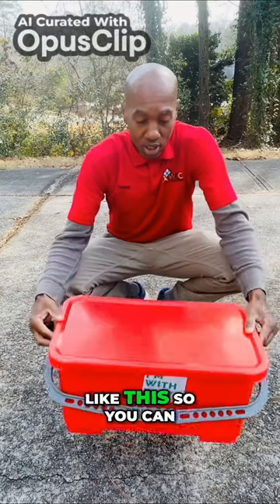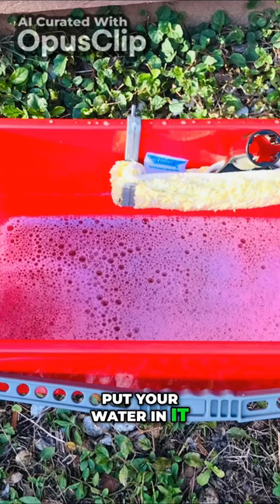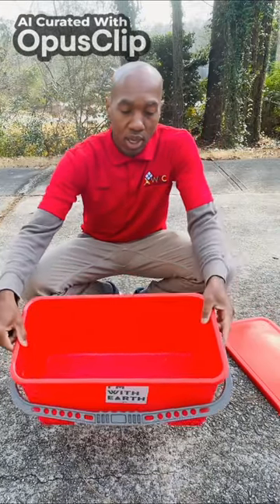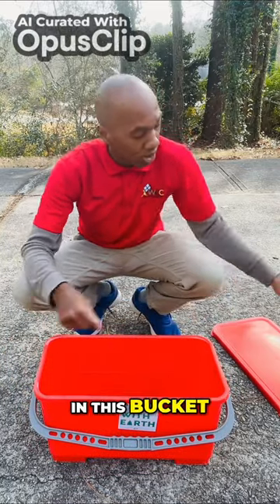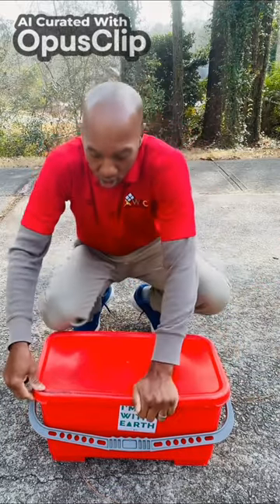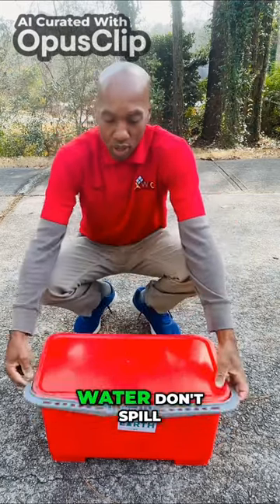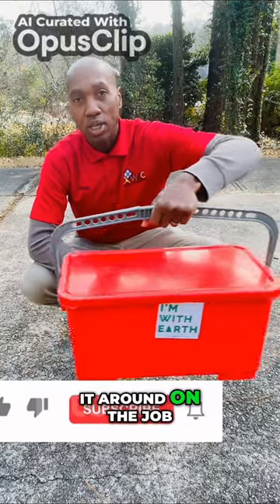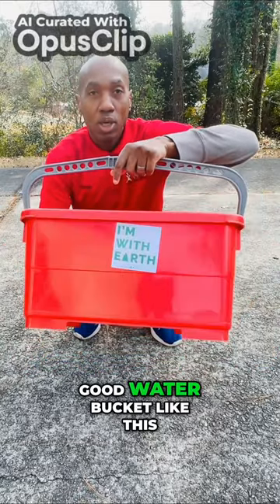The Ultimate Water Bucket for Window Cleaning